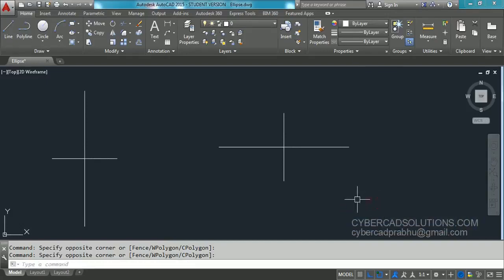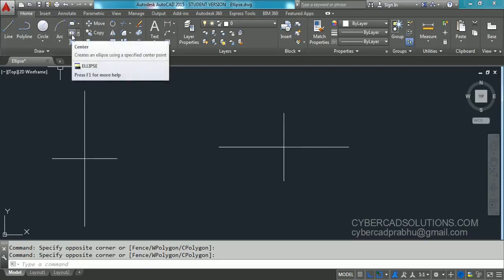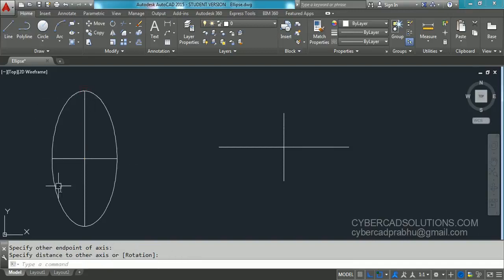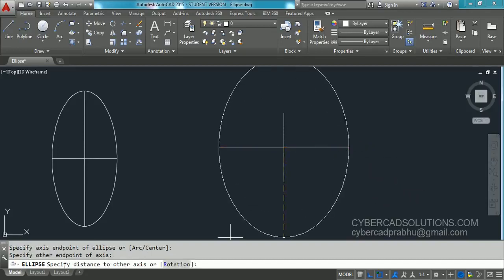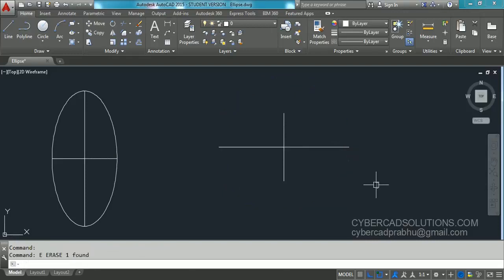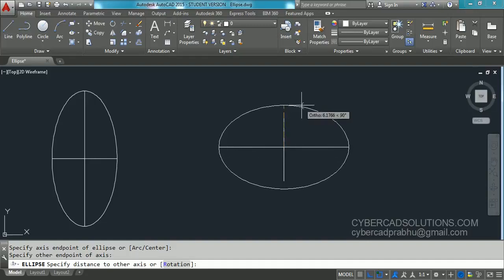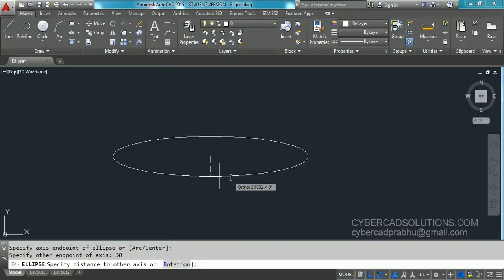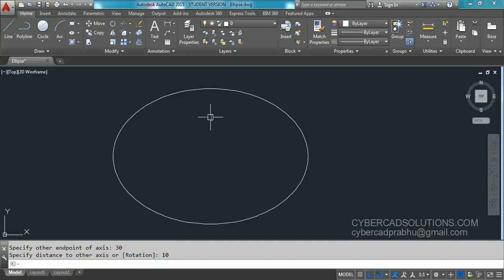How to create Ellipse in AutoCAD